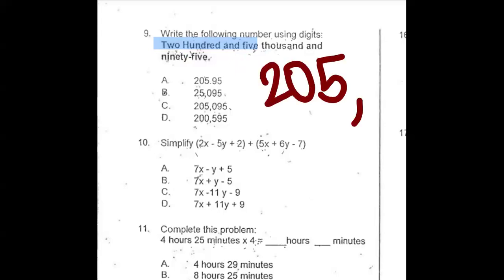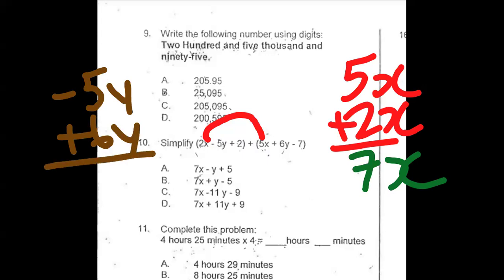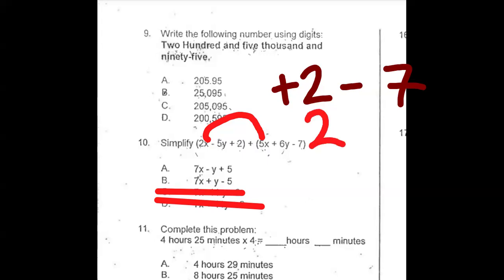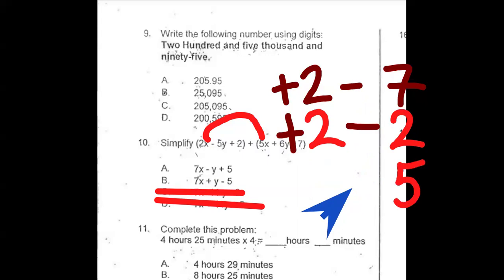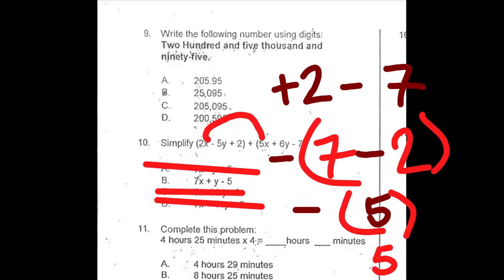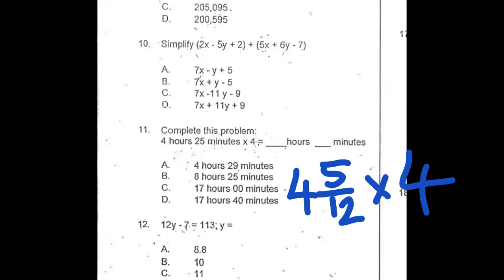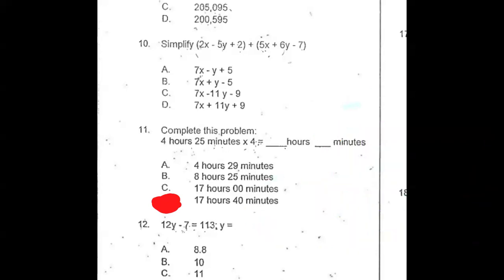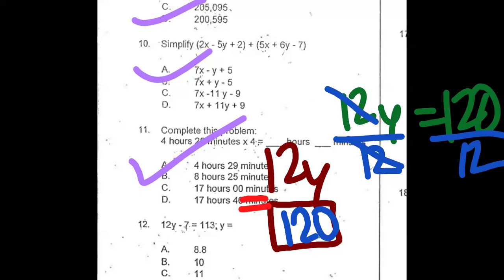👨🏽‍💼👨🏽‍🏫👨‍🎓👩‍🎓Wi Still a Learn fi TEACH Di Likkle Maths ➕➖✖➗ pon ZOOM PT 4